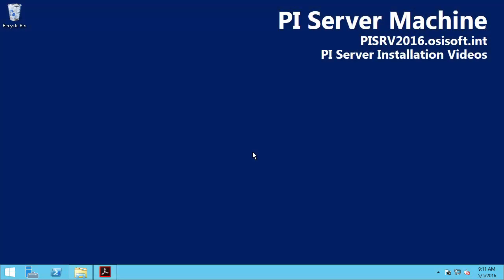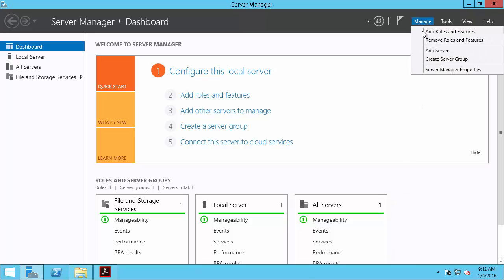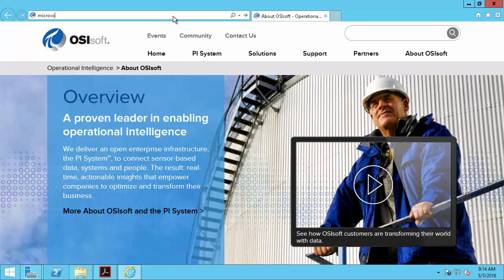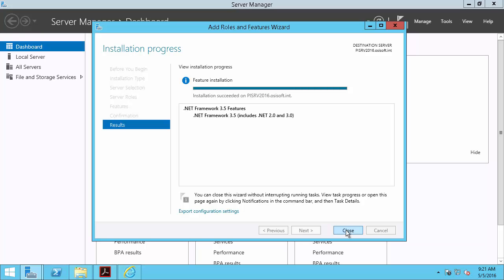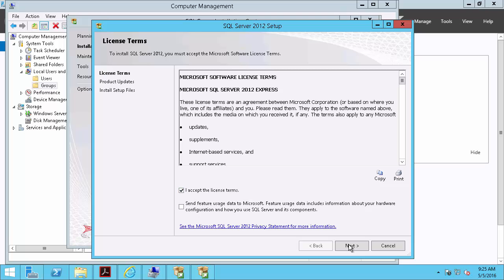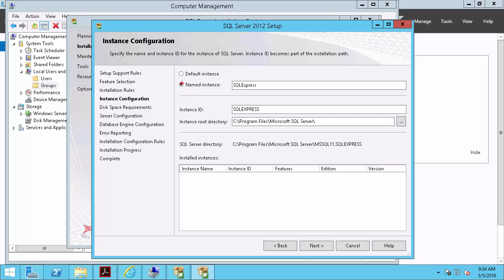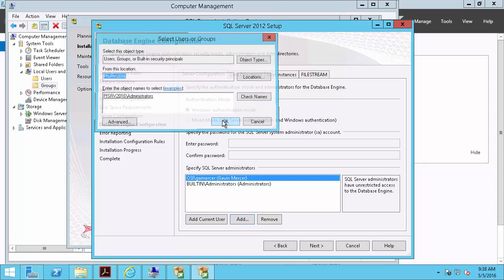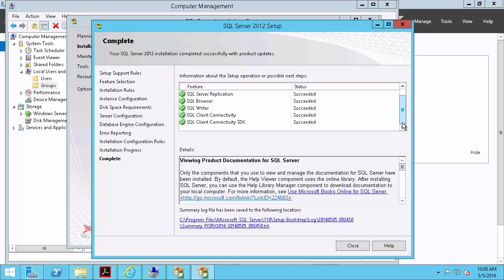OSIsoft: Install SQL Server 2012 Express with Tools for PI Server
Microsoft SQL Server is a requirement for the PI Server starting with 2010 (Data Archive Version 3.4.385). Before installing the PI Server, you must have the SQL Server installed first. SQL Server Express may be used for small PI Systems and is available through the Tech Support website. This video shows how to install SQL Server Express 2012 with Tools (64-bit) following the installation white paper.
[00:40] Open up the Installing SQL Server 2012 Express for PI Server White Paper
[00:51] Examine SQL Server Prerequisites
[01:20] Enable .Net Framework 3.5 through Server Manager, Add roles and features
[02:07] Use Microsoft KB2734782 if you need to specify an alternate source path for .Net Framework 3.5 installation files
[04:04] Confirm installing user is in the local administrator group
[04:29] Run SQL Server install kit as administrator
[04:50] Select new SQL Server stand-alone installation
[05:23] Accept license terms
[05:29] SQL Product Updates
[06:17] Feature Selection- leave defaults
[06:38] Instance Configuration- leave default of SQLExpress
[07:00] Server Configuration, Service accounts and Collation tab- leave defaults (browser disabled unless remote access to SQL is needed)
[07:25] Database Engine Configuration, Server configuration- leave option selected for windows authentication and add BUILTIN\Administrators to SQL Server admins
[08:03] Database Engine Configuration, Data Directories- leave default
[08:10] Database Engine Configuration, User instances- disable as not used by AF
[08:15] Database Engine Configuration, FILESTREAM- leave default
[08:20] Error Reporting is optional
[09:00] Check that SQL Server installation finishes and continue with AF Server and Data Archive installation or upgrade in the next video